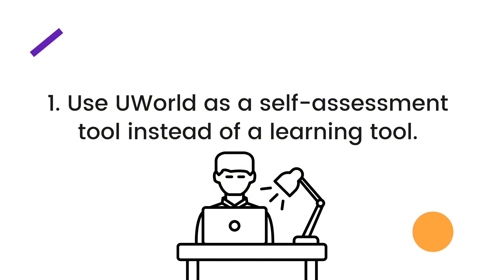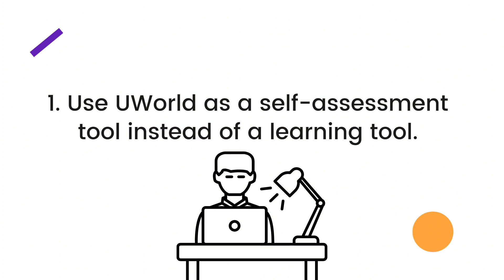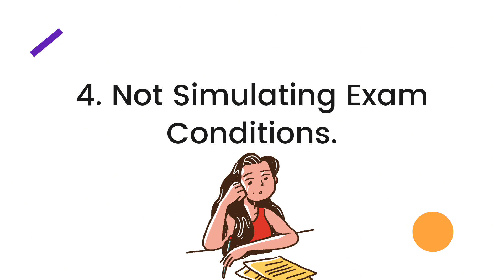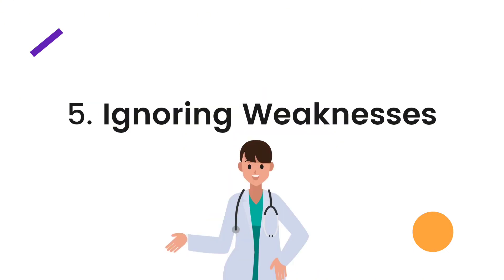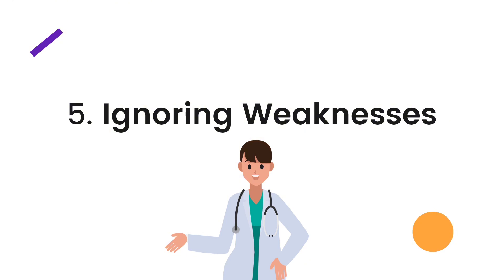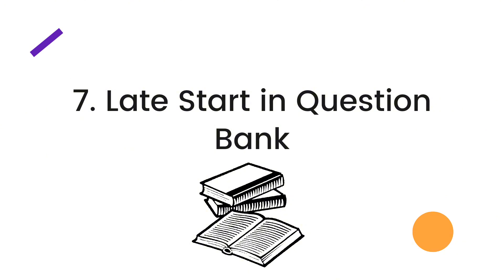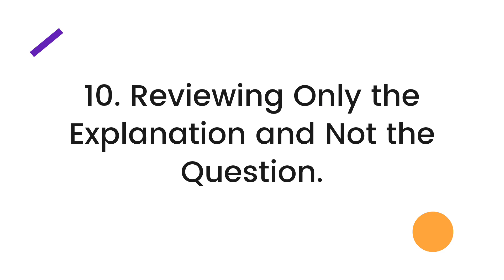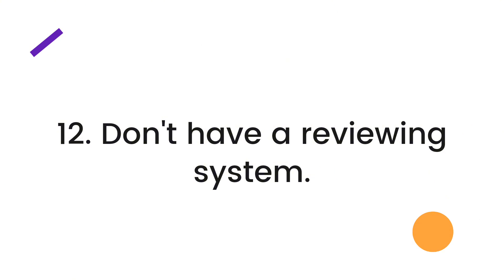WARNING! AVOID these UWorld MISTAKES in 2025 | My 12 biggest errors.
🚨 WARNING! 🚨 In today's video, we're delving deep into the pitfalls you need to steer clear of during your UWorld journey. Join me as I uncover my 12 biggest mistakes that I made during my USMLE preparation. From common errors that many students fall into, to crucial oversights that can impact your performance, we're covering it all. If you're gearing up for the USMLE or any other exam using UWorld, you can't afford to miss this! Let's transform these mistakes into opportunities for a more effective study strategy.